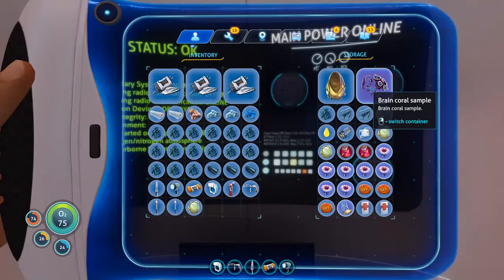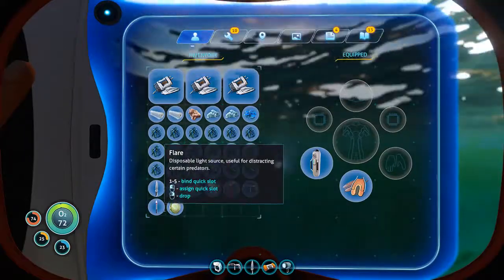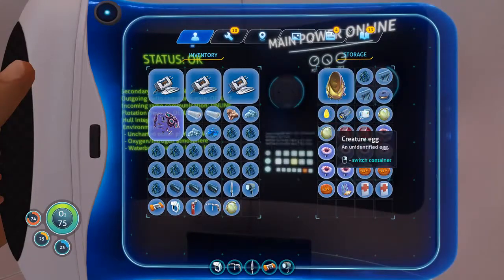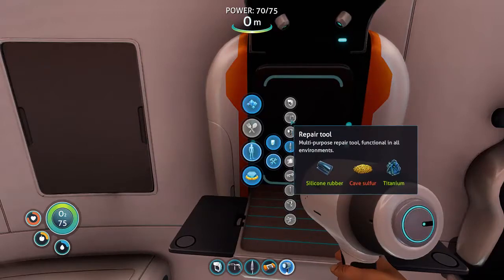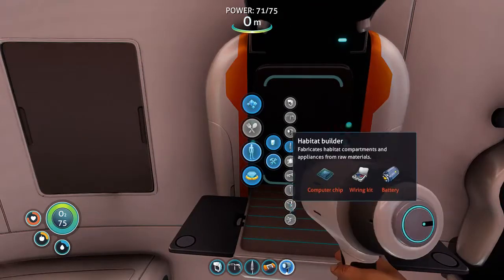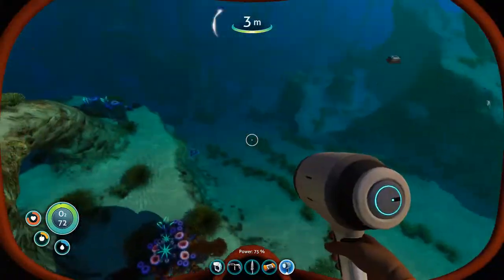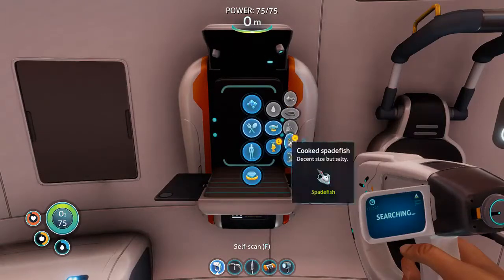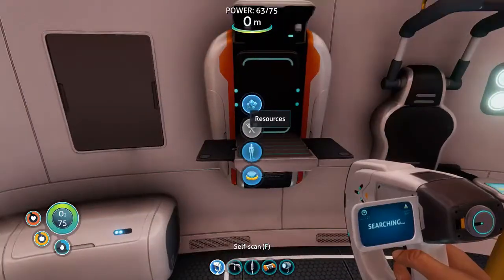Subnautica Modded EP5 | There's always a mushroom forest.